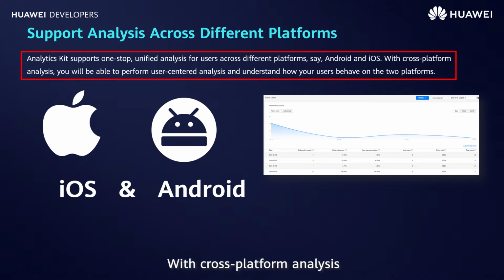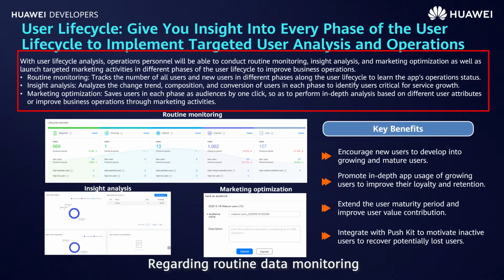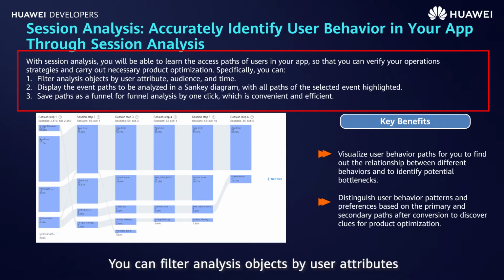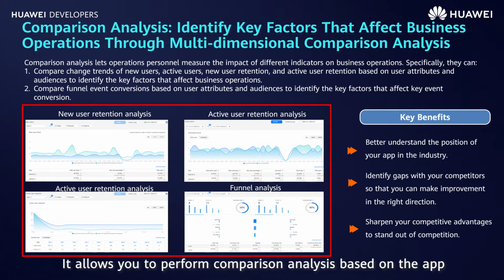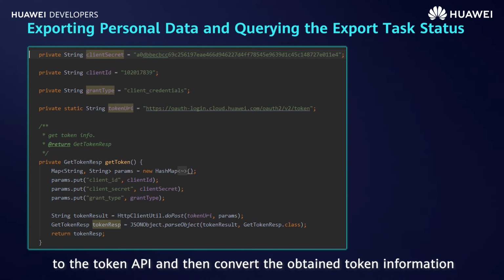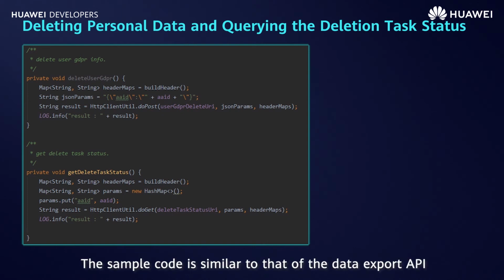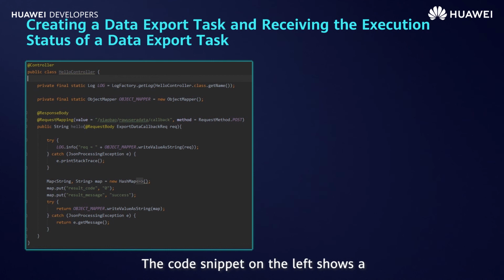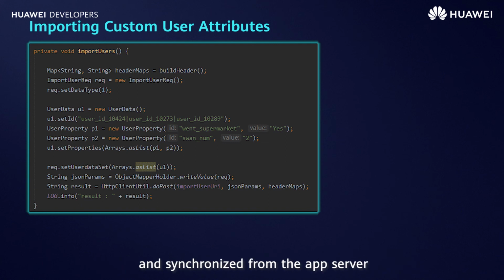MP4Mix H 264 1920x1080 6000 HEAAC1 PVC NoCut